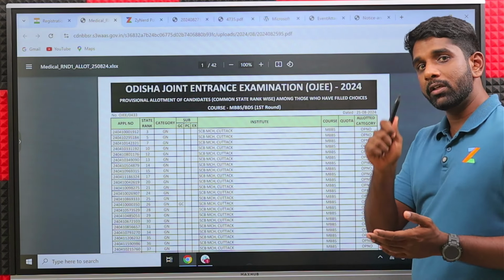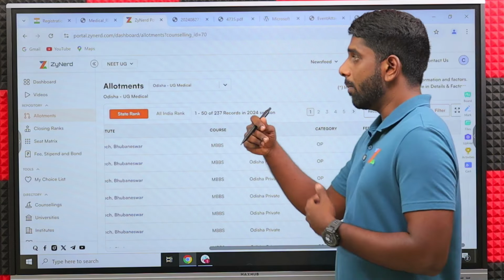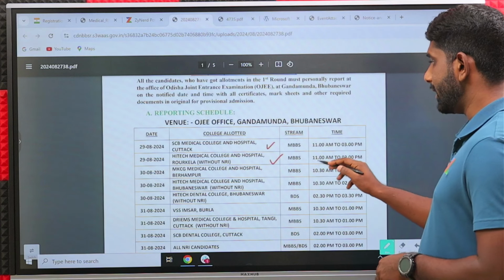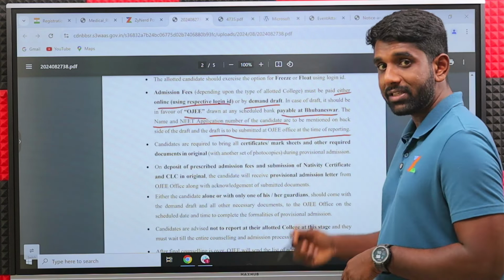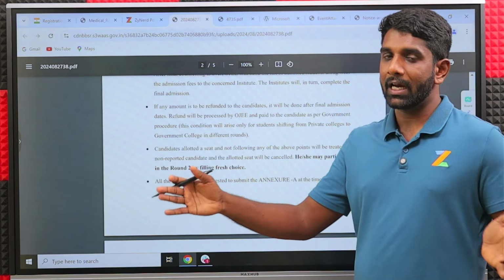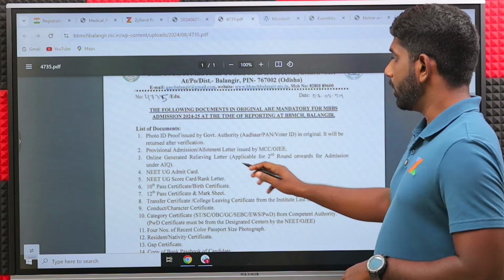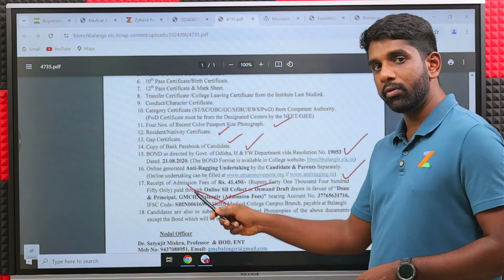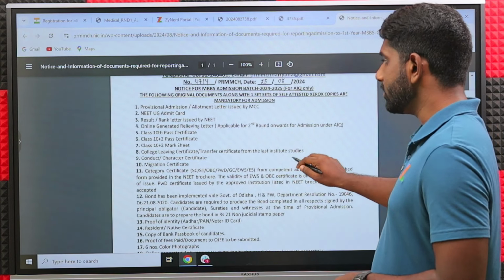Odisha Round 1 Results, Joining & Documents Required | Odisha NEET UG Counselling 2024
ZyNerd - NEET UG 2024 Counselling WhatsApp group (Free access)